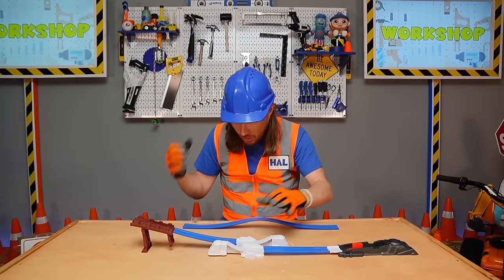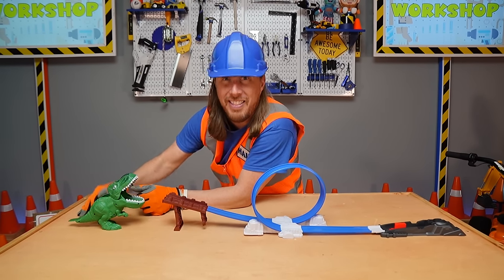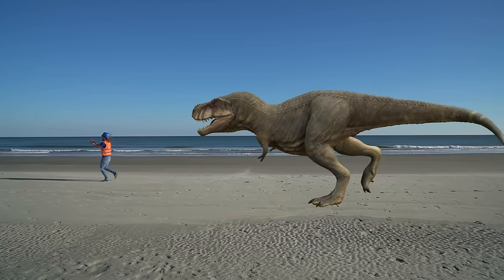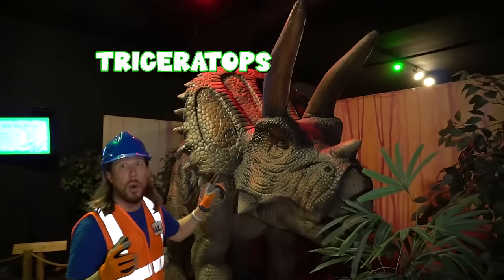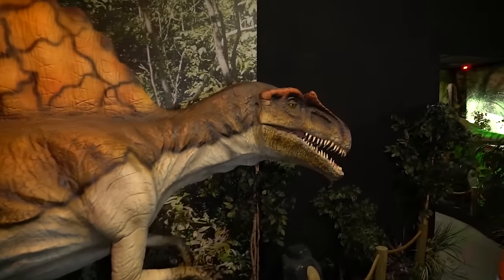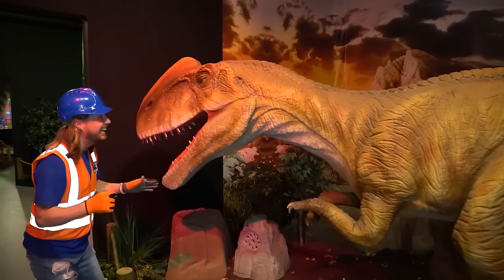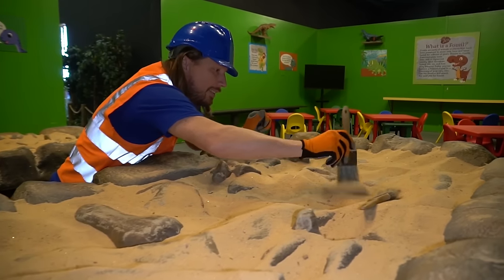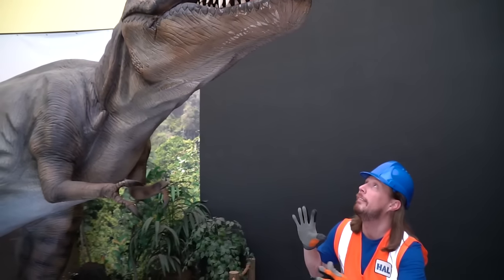Dinosaur Race Track Toy | Dinosaurs for Kids | 360 Loop Track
Handyman Hal is in the workshop building and assembling his new dinosaur race track. It has a 360 loop and the race car jumps through the dino mouth. T-Rex is ready for a snack with this awesome dinosaur race track.